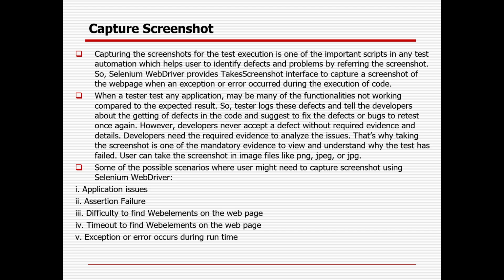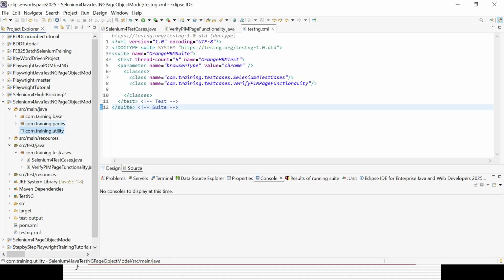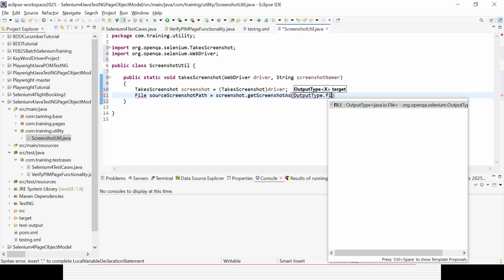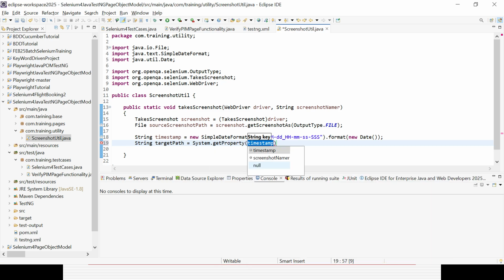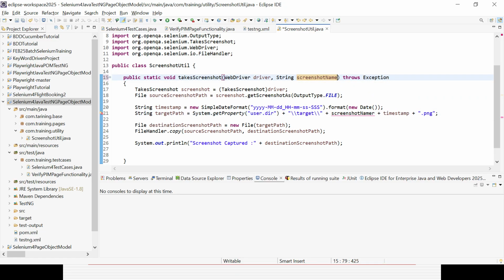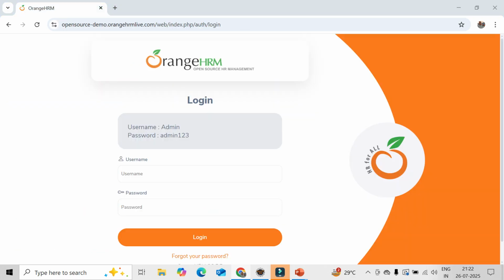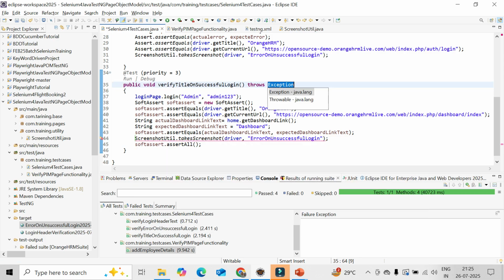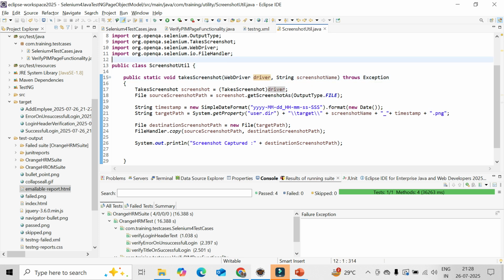POM Part III: Integrate Screenshot Capture using Page Object Model, TestNG, Selenium & Java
Integrate Screenshot Capture using Page Object Model in TestNG Tests for Selenium with Java – Framework Development from Scratch using POM – Part III

Selenium Java: The Ultimate Test Automation Framework Guide
Selenium Java: Build a Robust Test Automation Framework from Scratch
Master Selenium Java: Build a Modern Test Automation Framework
Selenium Java: Unleash the Power of Test Automation for Your Apps
Selenium Java: Advanced Locators and Page Objects
Selenium Java: Level Up Your Automation with Advanced Locators
Mastering Selenium Java: Powerful Page Objects for Efficient Testing
Selenium Java: Beyond the Basics – Advanced Locators & Page Objects
Unlock Selenium Java Power: Build Robust Automation with Advanced Techniques

Selenium 4 for Beginners: The Complete Guide to Web Automation
Java for Selenium: Beyond the Basics
Java Selenium Power Moves: Advanced Techniques You Need to Know
Selenium with Java: Unlocking Advanced Automation Techniques
Mastering Java for Selenium: From Beginner to Pro